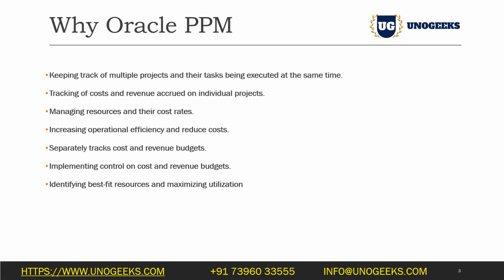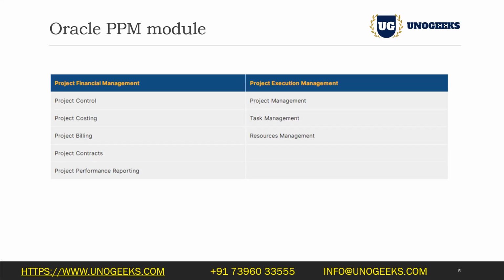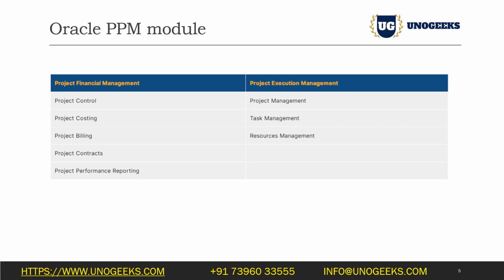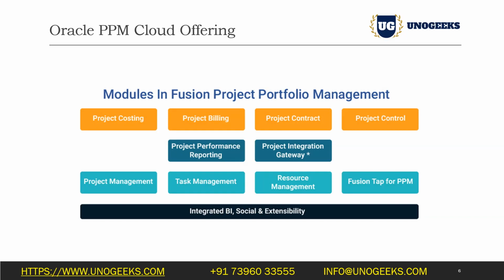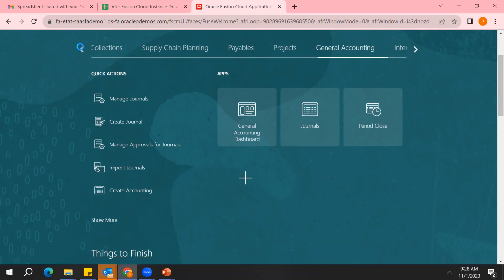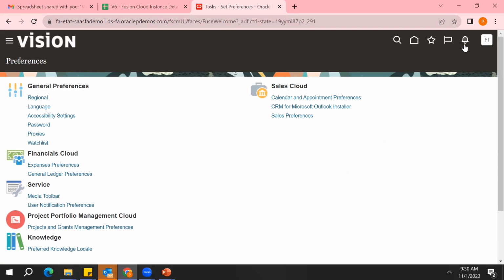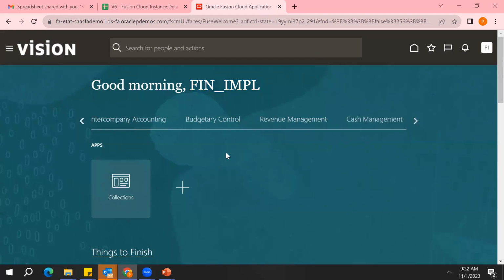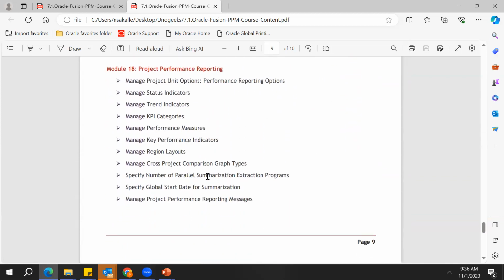Oracle Fusion PPM Training Day 1 2023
Please find below more OCI Videos from Unogeeks